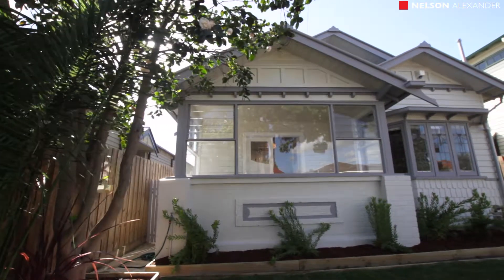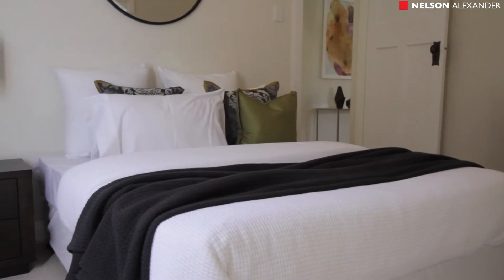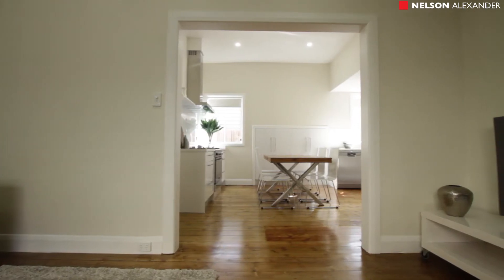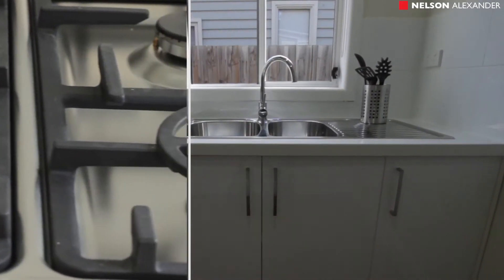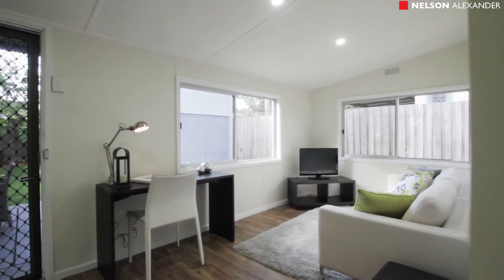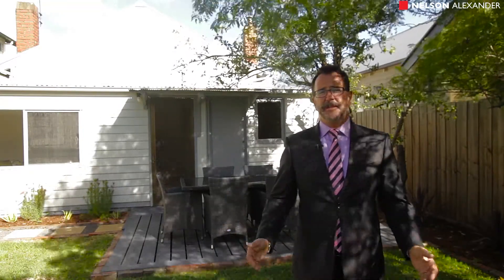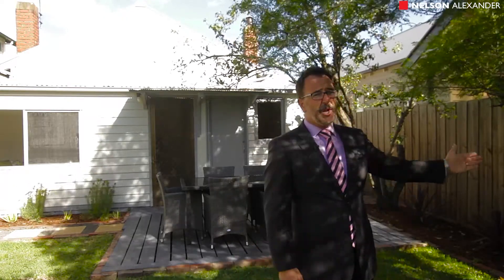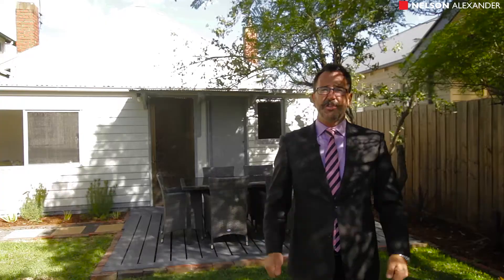85 Rossmoyne Street, Thornbury For Sale By Tom Alexiadis of Nelson Alexander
or call Tom Alexiadis on

Californian style and modern class come together beautifully in this freestanding period gem offering a ready-made lifestyle of quality and convenience ideally situated in one of Thornbury's favourite streets. Beyond its picket-fenced garden and distinctive triple-gabled facade, the home immaculate interior boasts three bedrooms (large master with BIRs), study/sitting room and modern bathroom complete with freestanding bath. Add to this a central lounge, adjoining meals area and stylish new kitchen with stone benchtops, soft-close drawers and quality stainless steel appliances, plus a large rear sunroom/home office. Other stand-out features include ducted heating, a/c, authentic lead-light windows and Baltic Pine floorboards, Bosch alarm, plus a substantial north-facing backyard garden. Complete with garage via gated side driveway, this pristine property is perfectly positioned walking distance to trams and trains, local parks and primary schools, Psarakos Market, High Street shops and cafes.